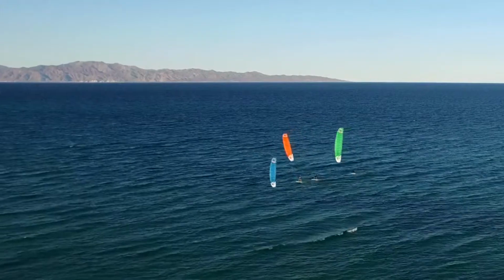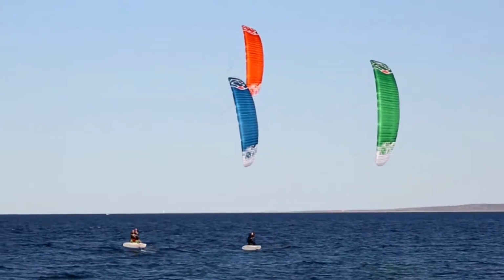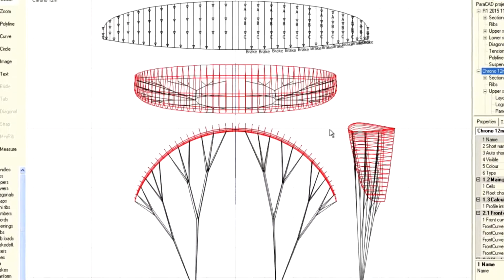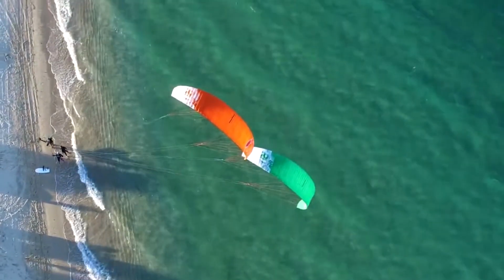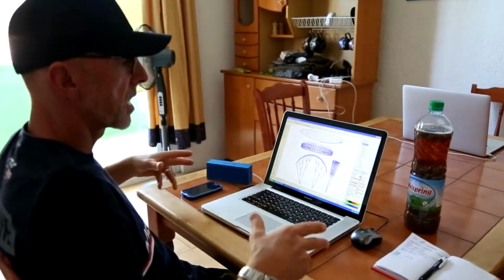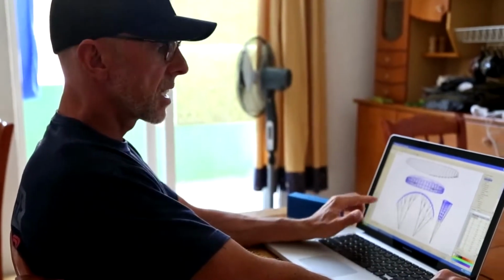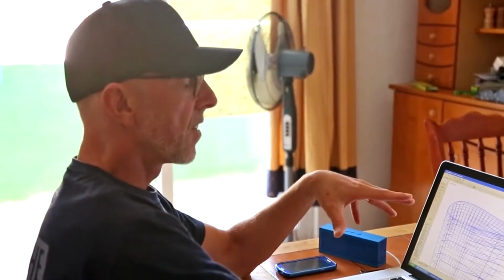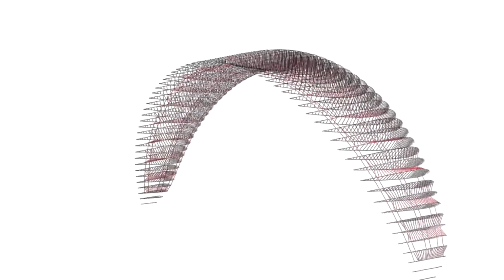Кайт Ozone R1 2016